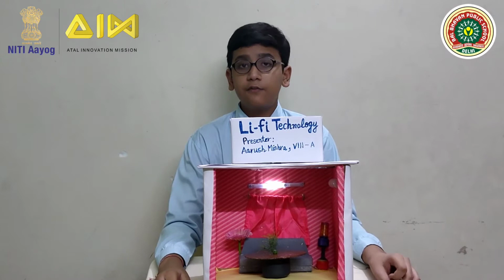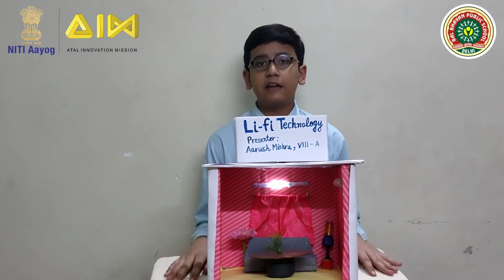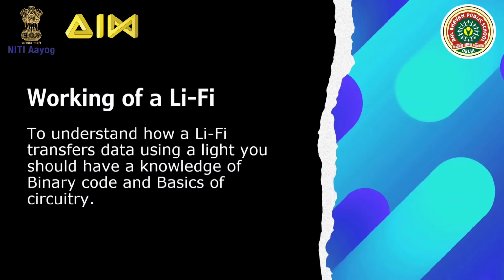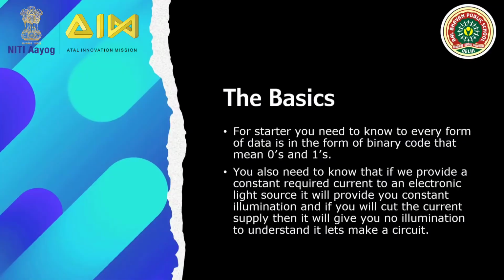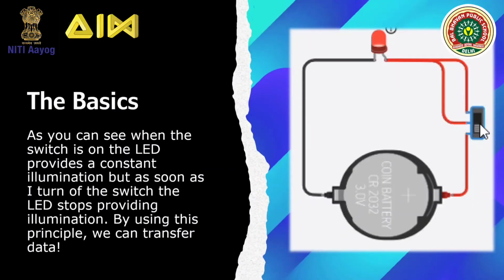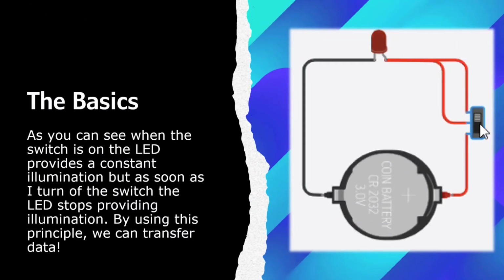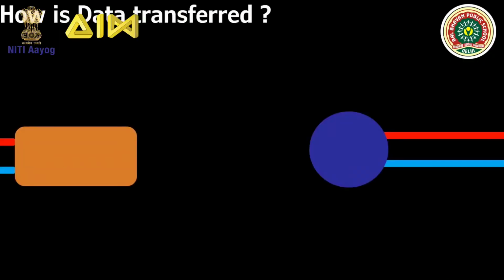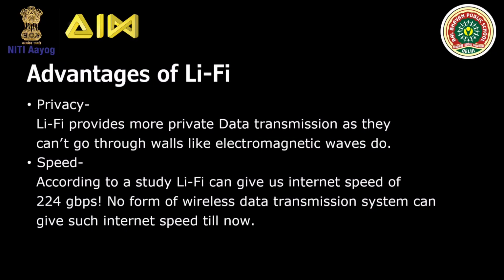Li-Fi By Aarush Mishra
"Li-Fi is the Upcoming future technology which will take over every form of data transmission. Watch my video for more info.
Aarush Mishra
VIII-A
Roll No-1"